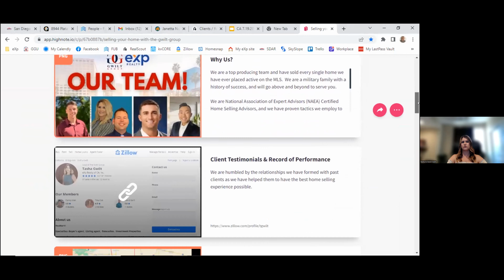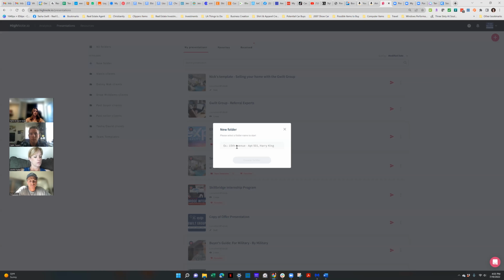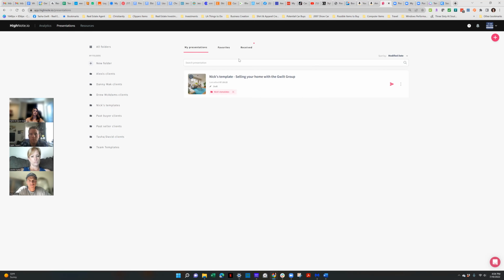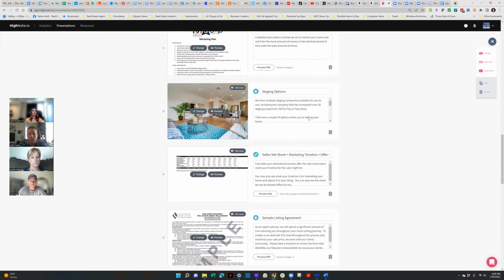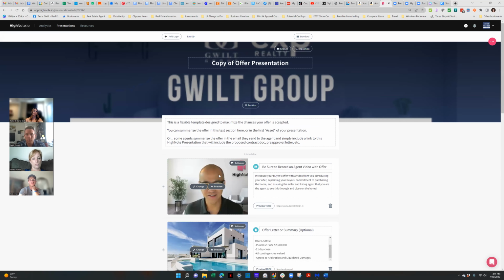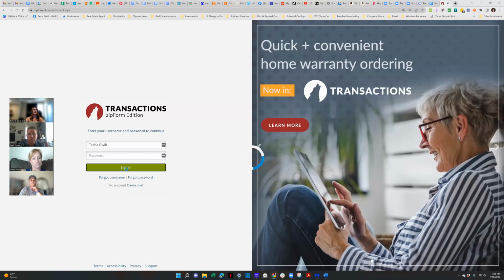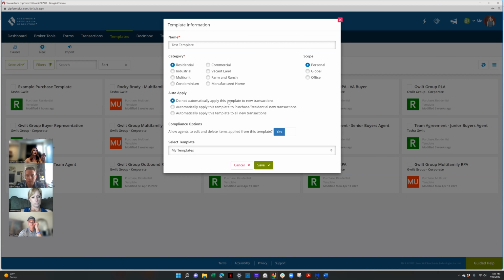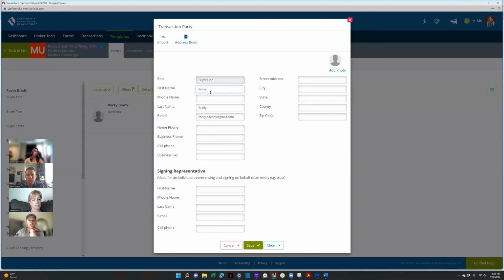How to use highnote.io, jasper.ai, Mike Sherrard social media training & zipforms plus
Go here for more info on how we can help you achieve your goals in real estate

Scheduling your day as a Realtor Mistake You're Making in Your Business to Build a 6 Figure Income as Real Estate Agent Habits of Successful Realtors
How an Introvert Can Succeed in Real Estate to Be Successful as a New Real Estate Agent